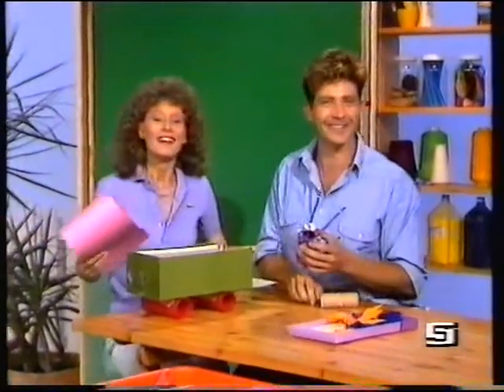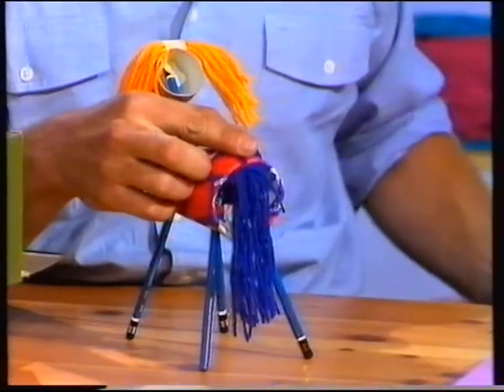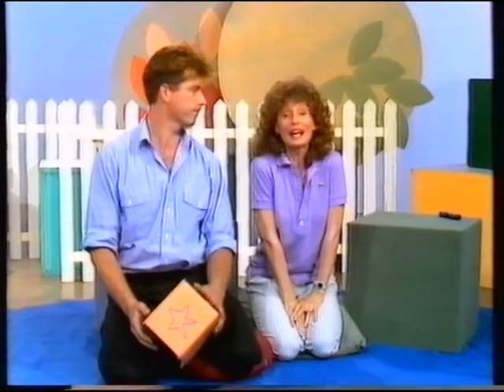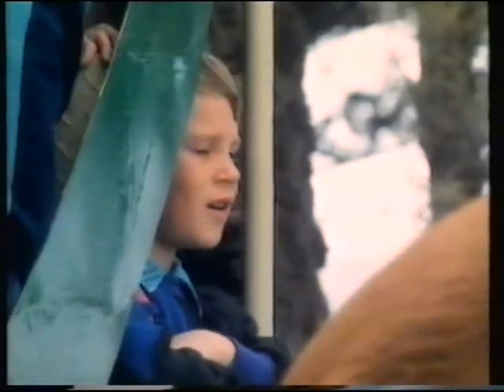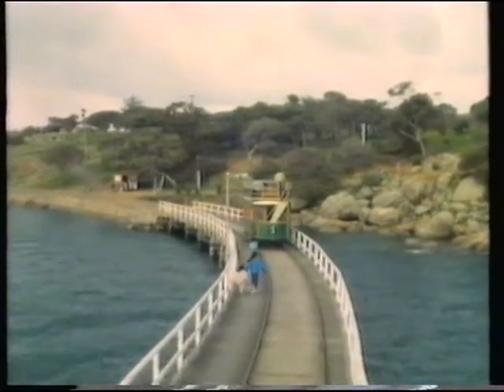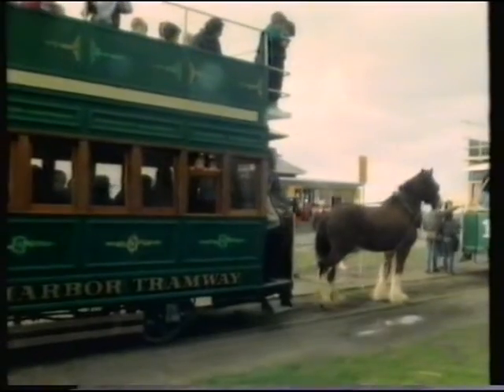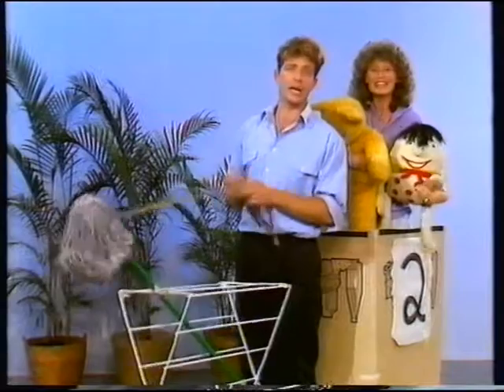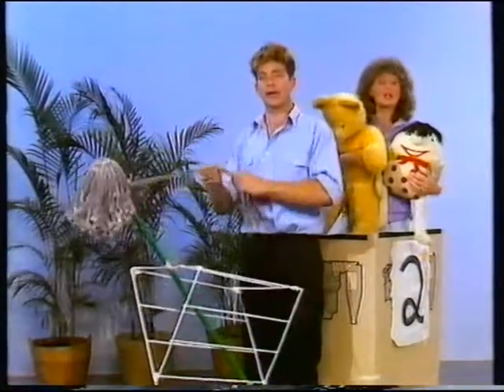Play School With Benita And Philip 1987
A short video of Play School from 1987 Featuring a Horse Drawn Tram Ride at Victor Harbour South Australia with Benita Collings and Philip Quast